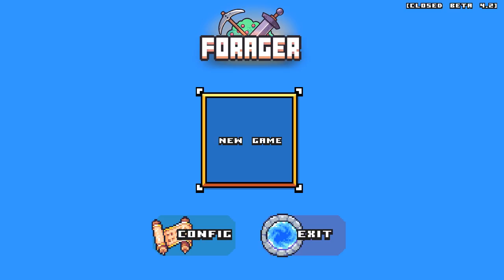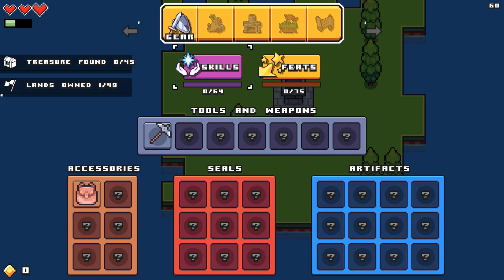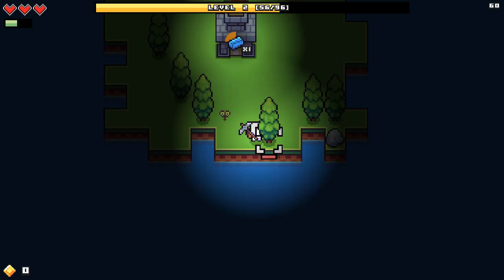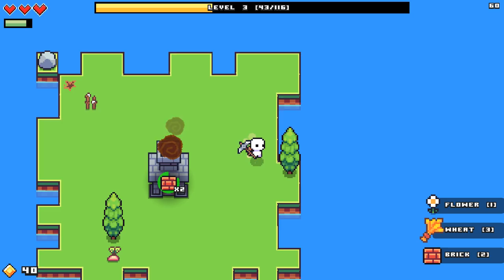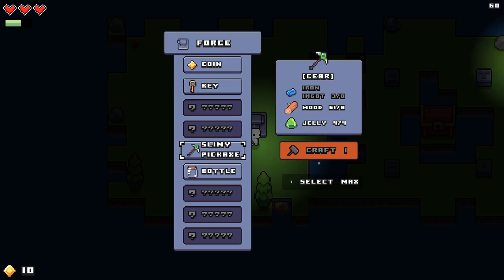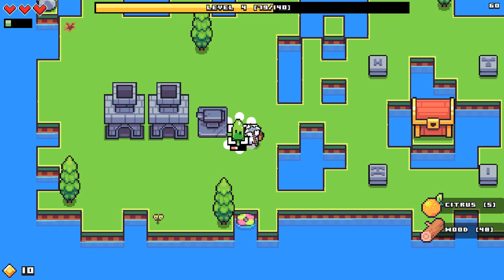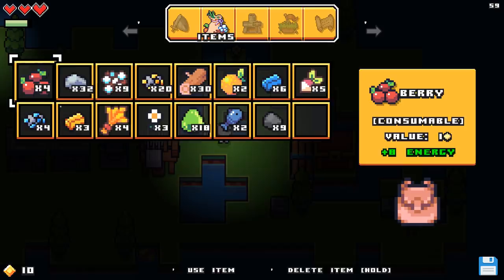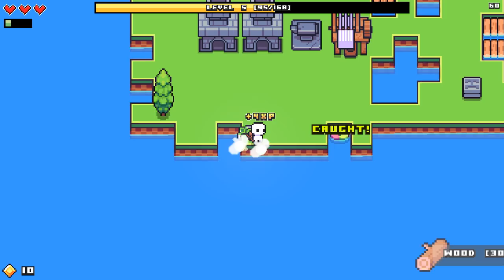Forager Gameplay Walkthrough - Episode 1 - So Much To Do! (Closed Beta)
Welcome to Forager Part 1! We begin our Forager game with the first island finding all sorts of materials!

More information about Forager:
The highly popular and quirky "idle game that you want to actively keep playing". Explore, craft, gather & manage resources, find secrets and build your base out of nothing! Buy land to explore and expand!
Originally made for a jam (in which Forager won second place!), over 100,000 players tried and LOVED the prototype! You were all asking for MORE FORAGER, so here it goes! A full 10+ hour experience for everyone on Steam!